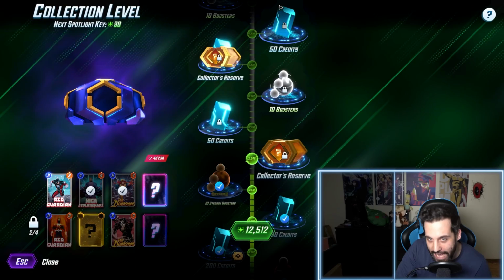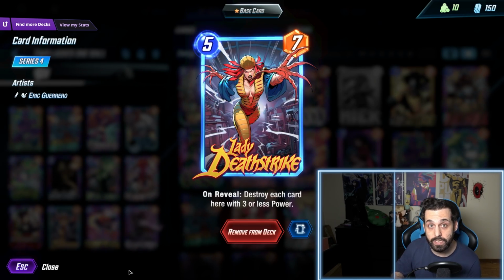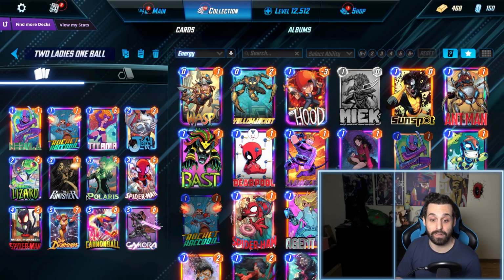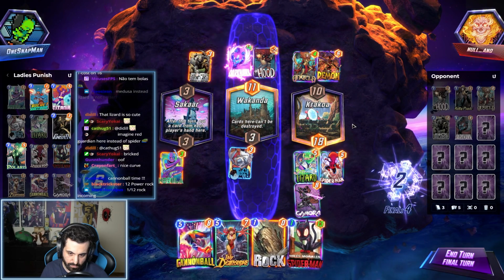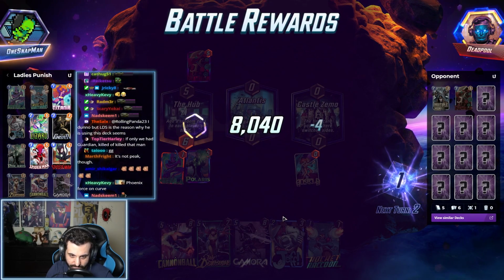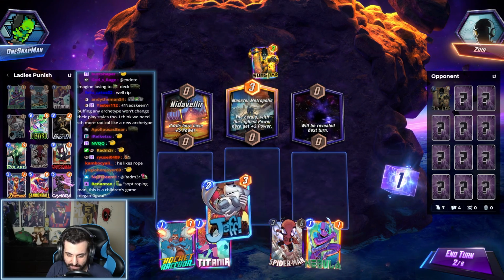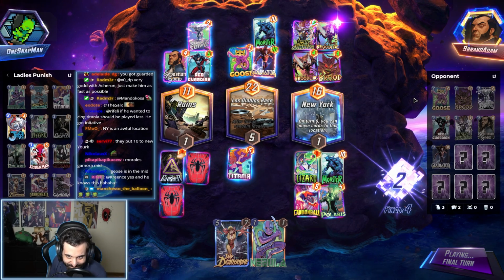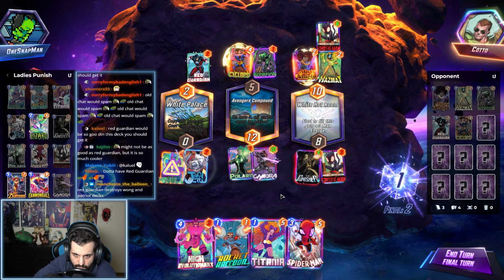Protec Rian's LIZARD at all costs! | Marvel Snap Deck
"Deck Code: # (1) Nebula
# (1) Rocket Raccoon
# (1) Titania
# (2) Jeff the Baby Land Shark
# (2) Lizard
# (3) Punisher
# (3) Polaris
# (3) Spider-Man
# (4) Miles Morales
# (5) Lady Deathstrike
# (5) Cannonball
# (5) Gamora

0:00 - Deck Tech
5:59 - Gameplay